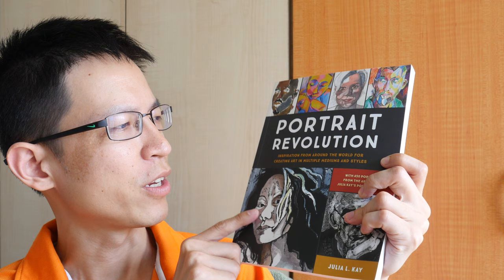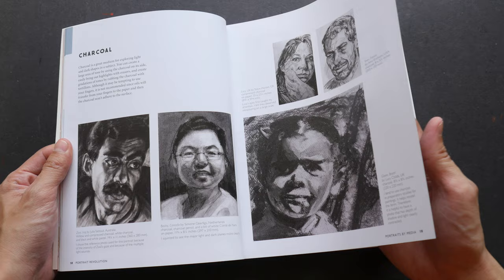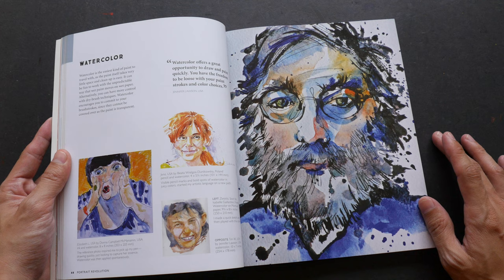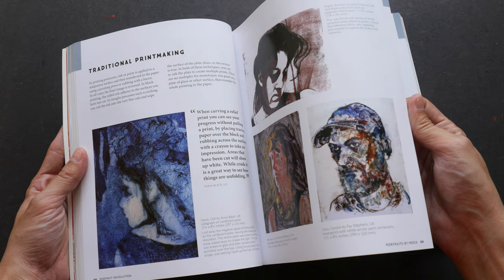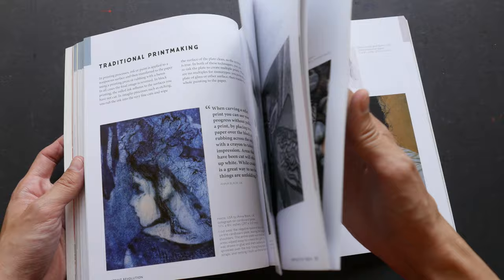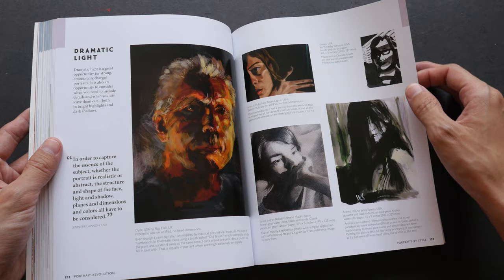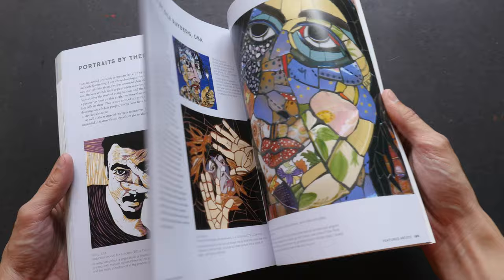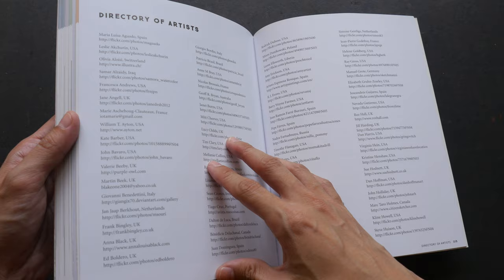Book Review: Portrait Revolution by Julia L. Kay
This book features a fantastic collection of portrait artworks in different styles and medium.